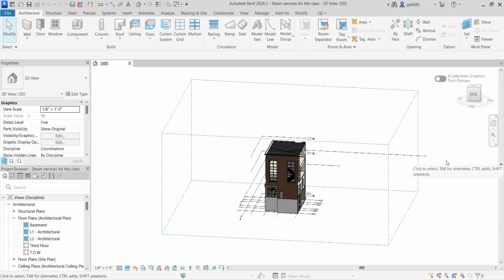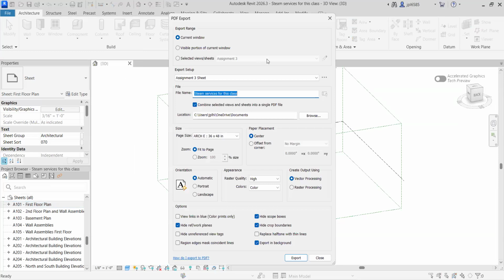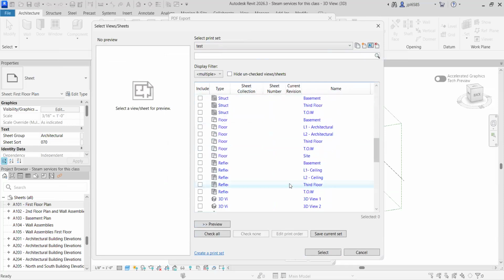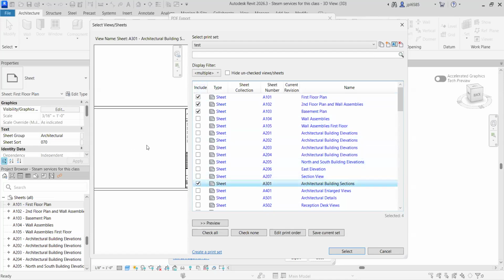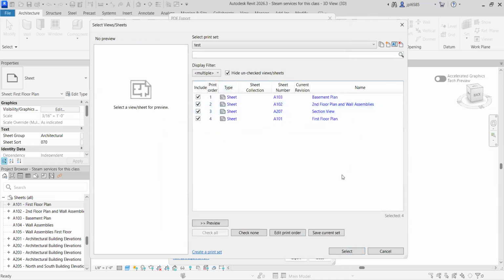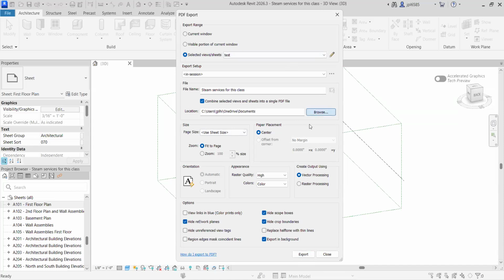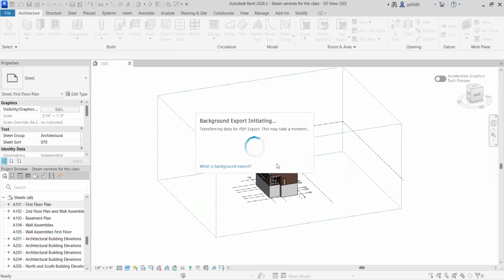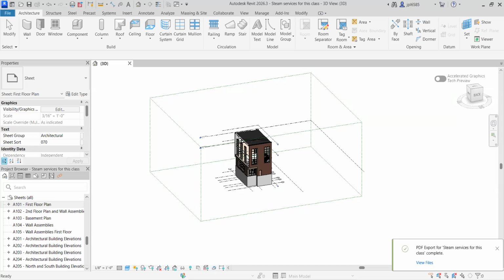AE-221 - Exporting Selected Sheets into a PDF from Revit